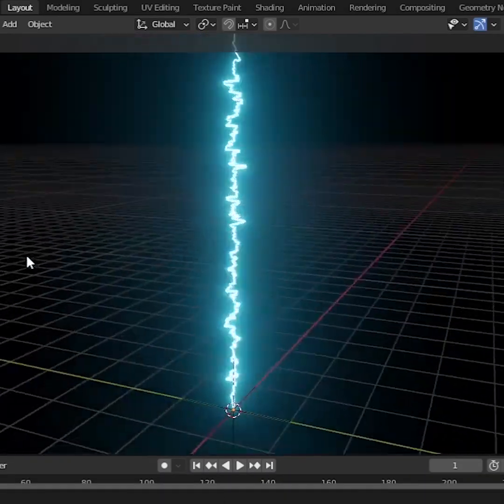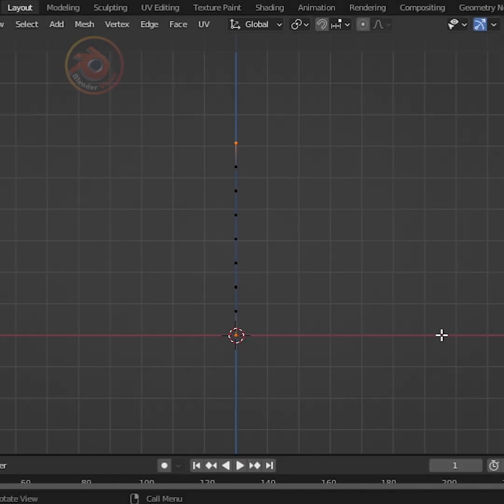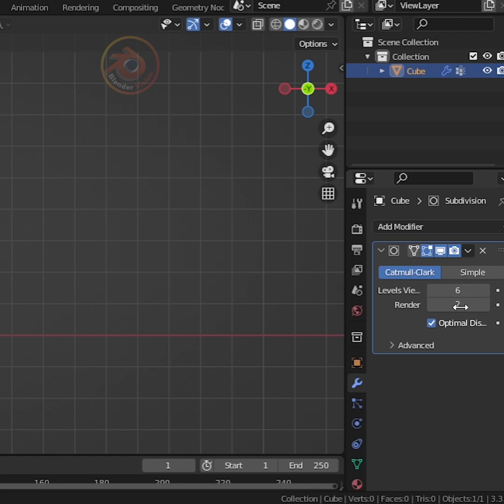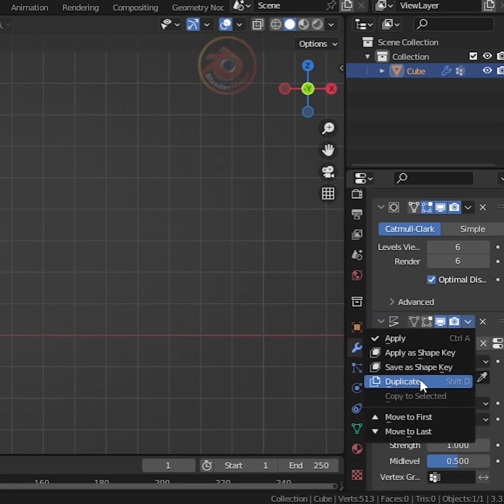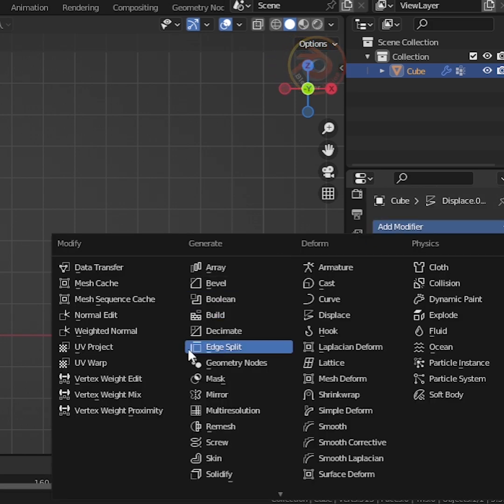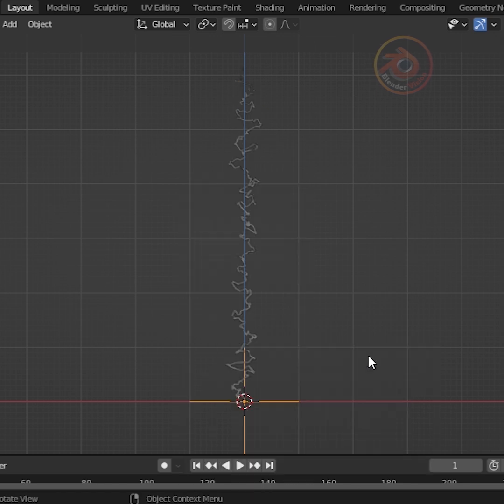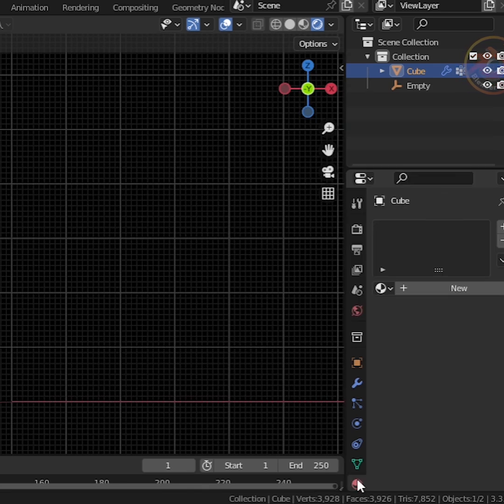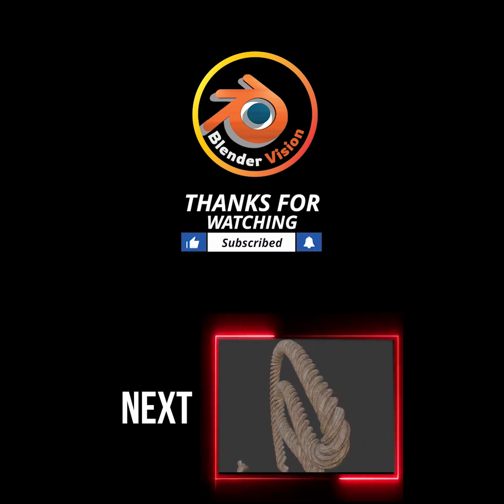How to make an "Electric Spark" in Blender tutorial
How to make an "Electric Spark" in Blender